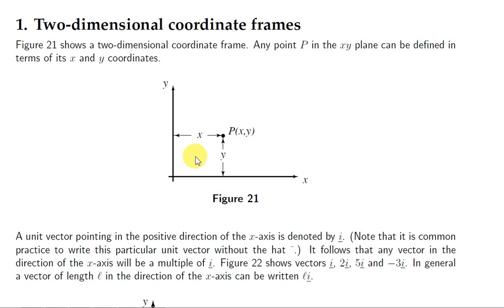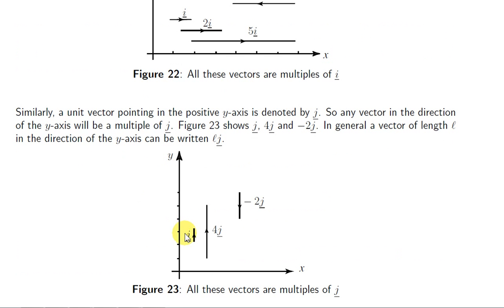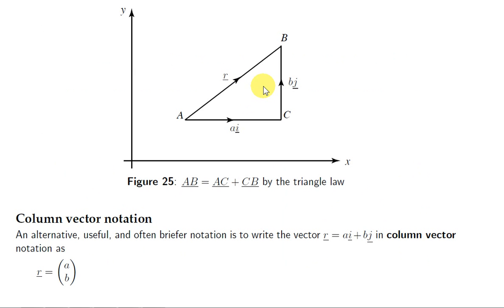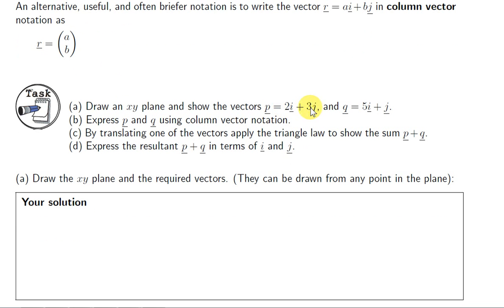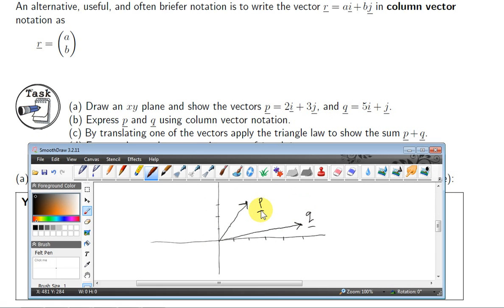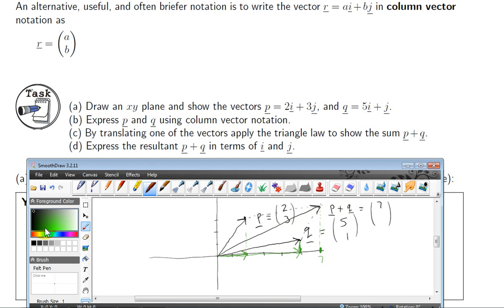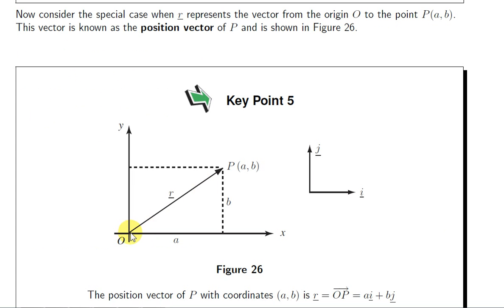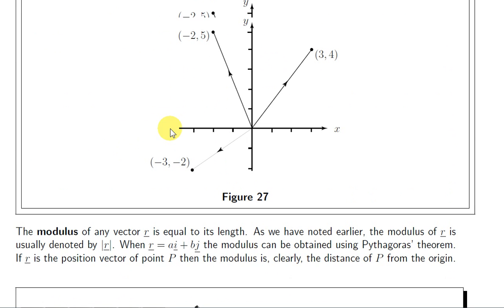Two dimensional Coordinate Frames